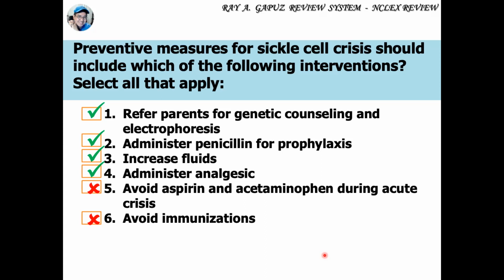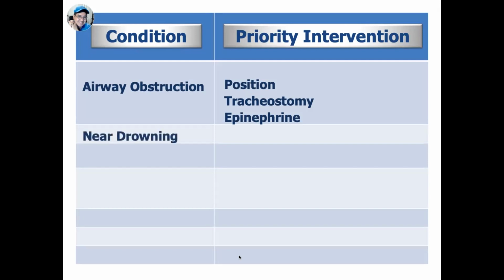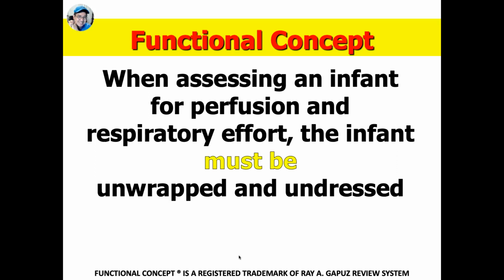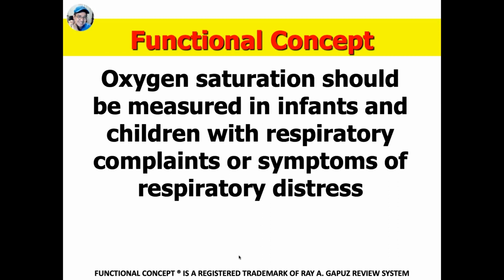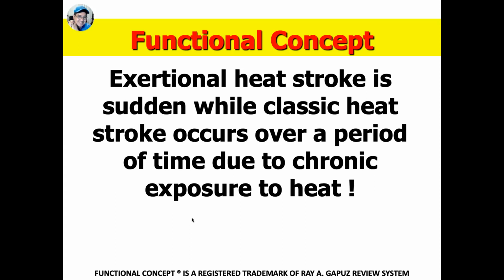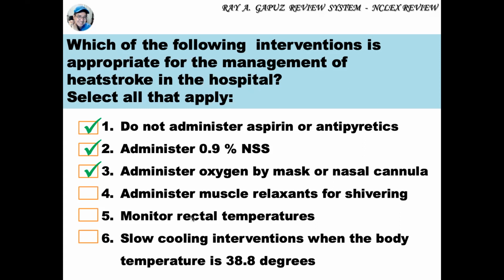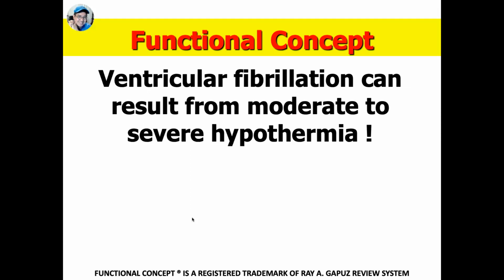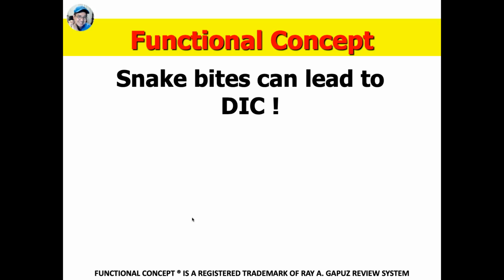Safe Effective Care PART 12